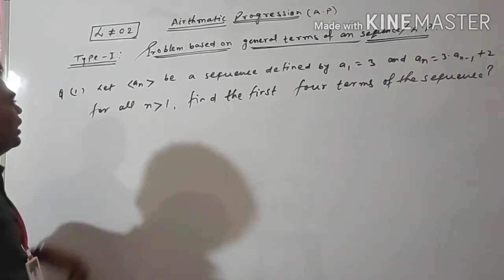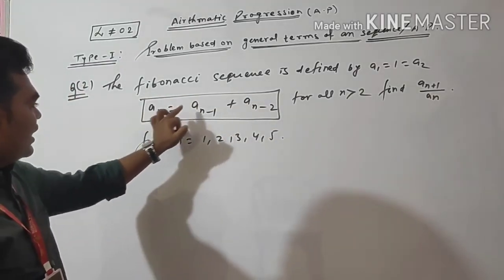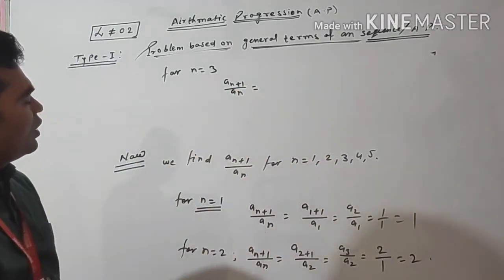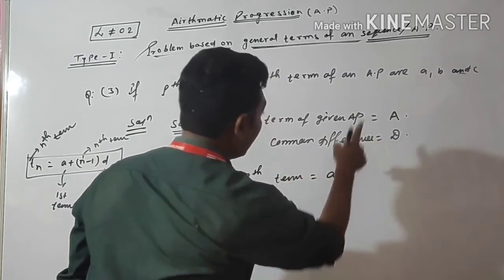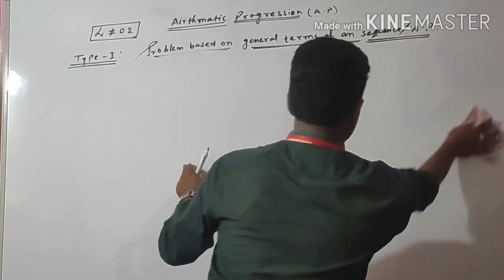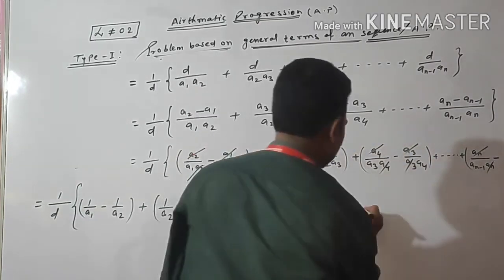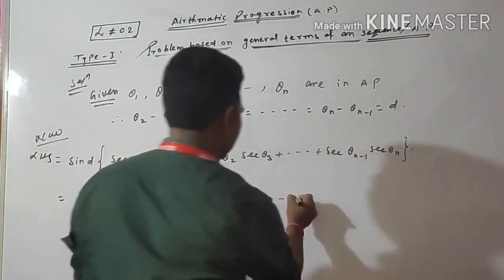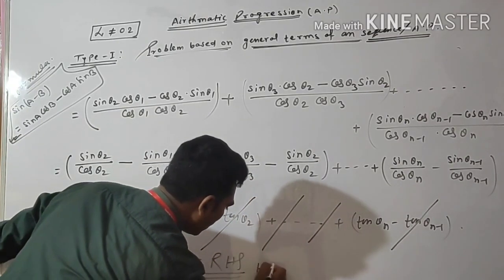Class-xith ||A.P|| L#02. "Problem based on general terms progression"# By : Vinod Sir.#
Best approach by by a Mathematics Mentor # Mr Vinod Kumar #🤔